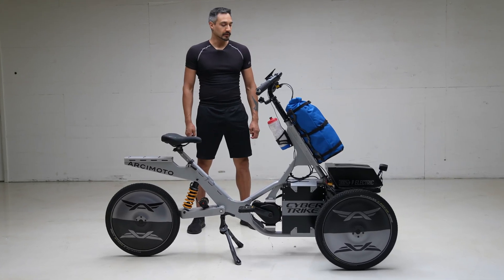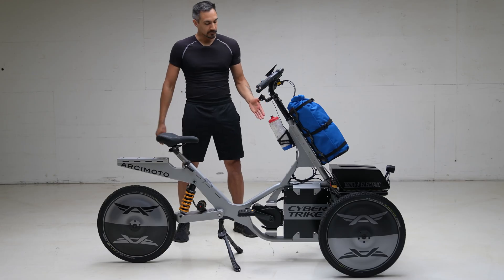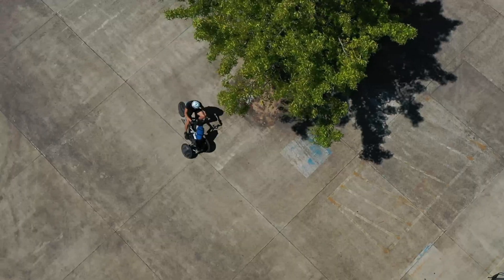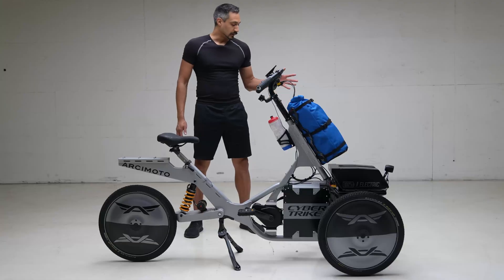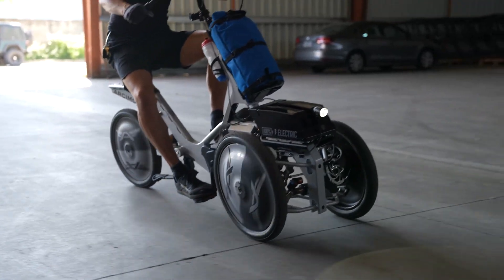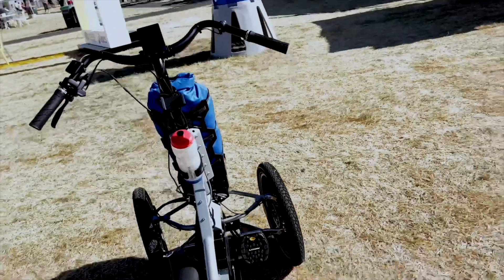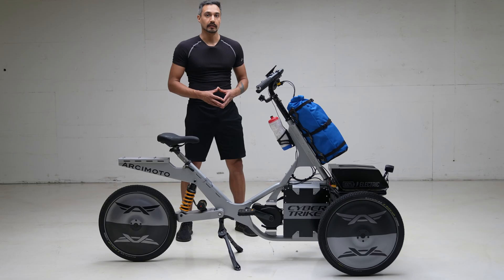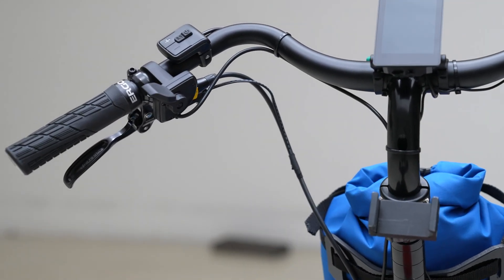Arcimoto Cybertrike with Leo Cruces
Arcimoto Mechanical Designer Leo Cruces tests out the Cybertrike prototype of the Mean Lean Machine. With improvements in stability, handling, range and accessories, the Cybertrike brings Arcimoto one step closer to releasing the one-of-a-kind electric tilting trike for micromobility.